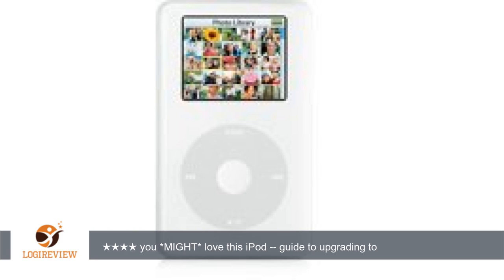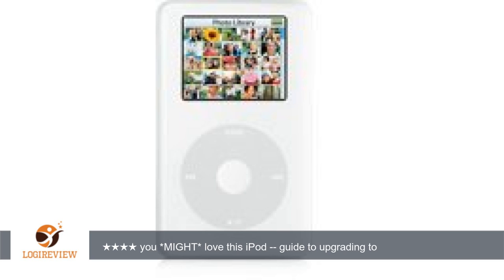Apple iPod Photo 60 GB White M9586LL/A (4th Generation) (Discontinued by Manufacturer) | Review/Test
Review about   Apple iPod Photo 60 GB White M9586LL/A (4th Generation) (Discontinued by Manufacturer)